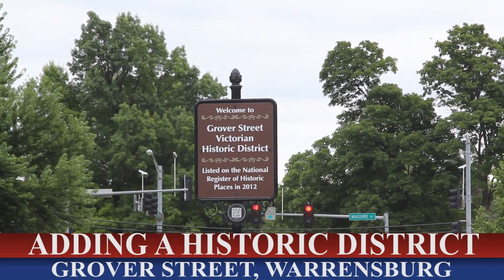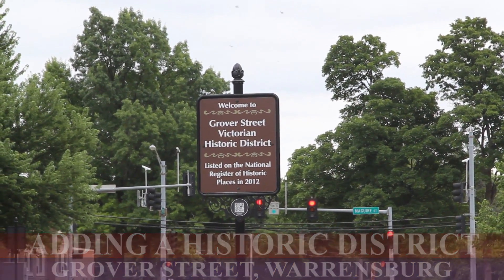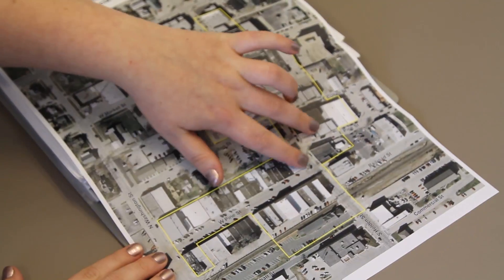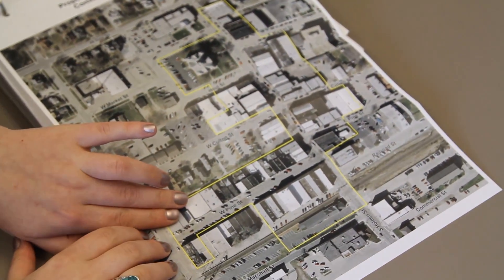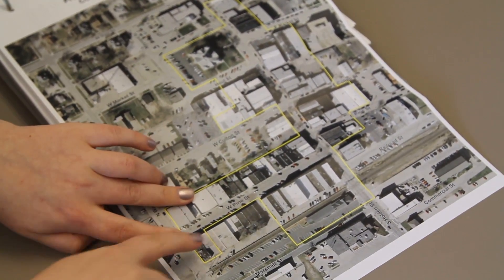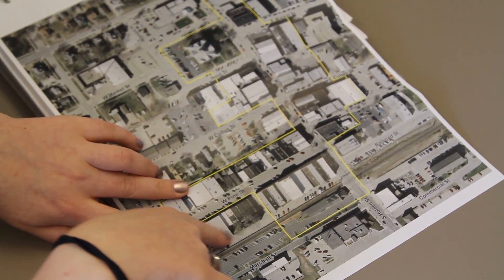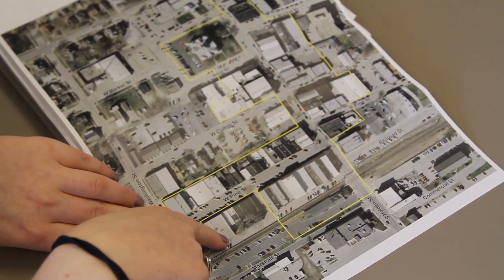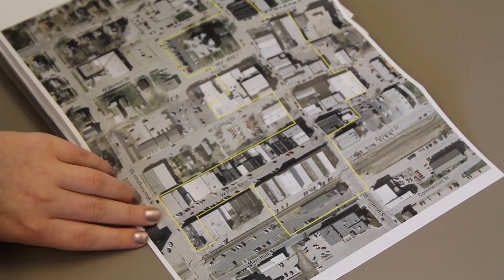Warrensburg looks to add another Historic District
The City Council has hired a company out of Kansas City to make downtown Warrensburg the city's second Historic District.